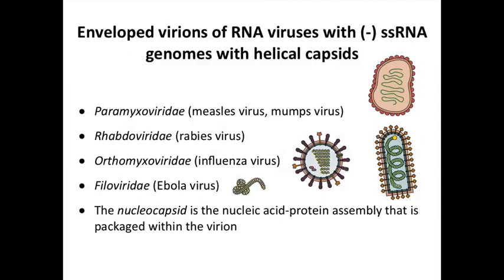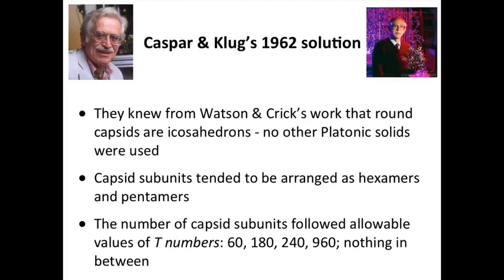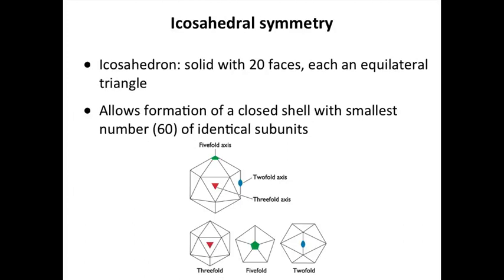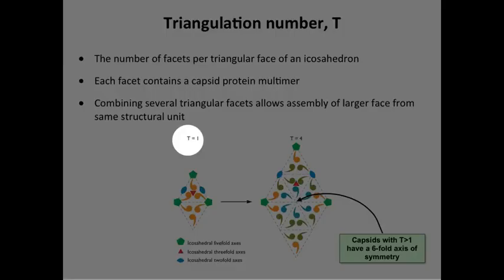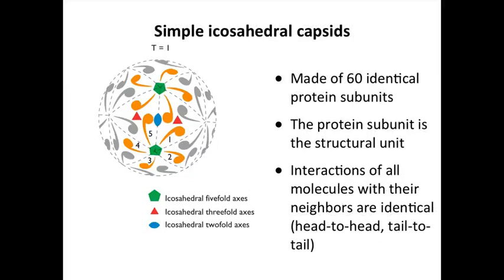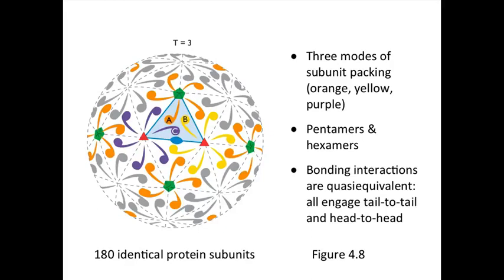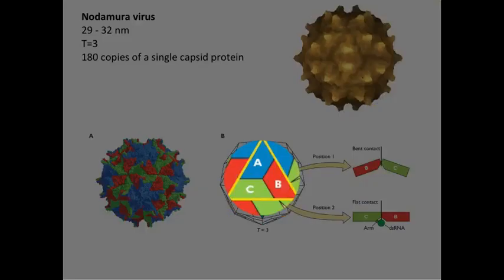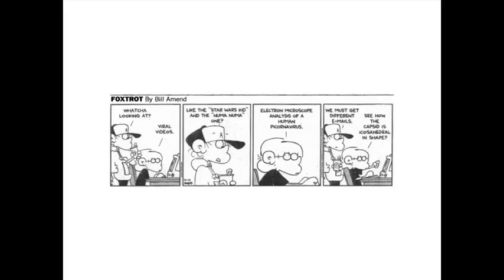05 W4 S4 Icosahedral symmetry 12 33